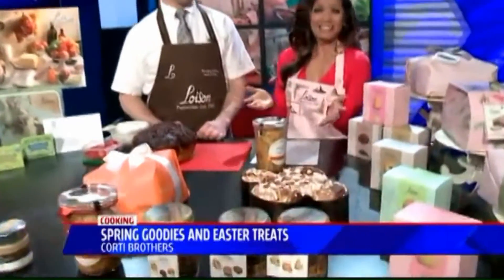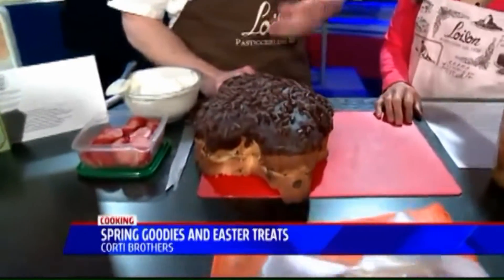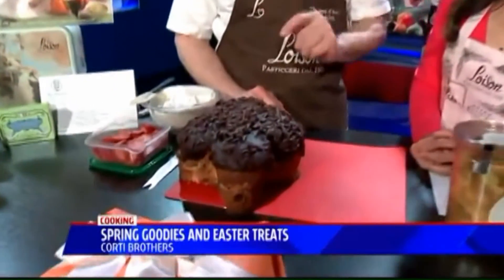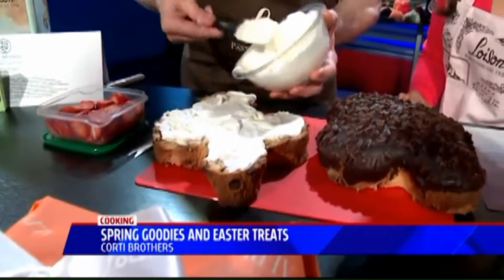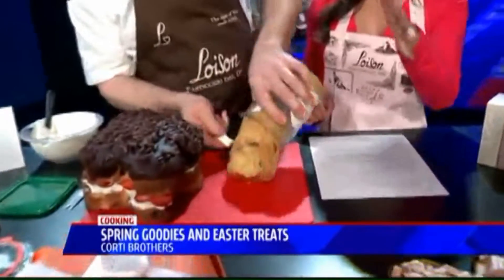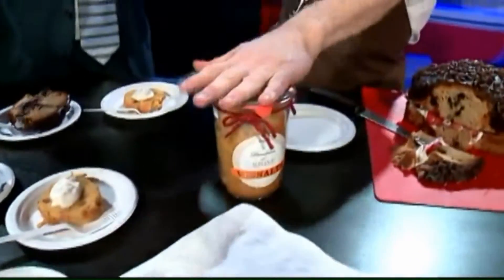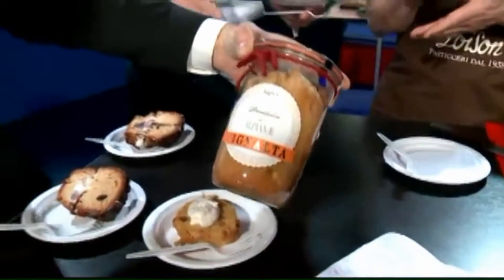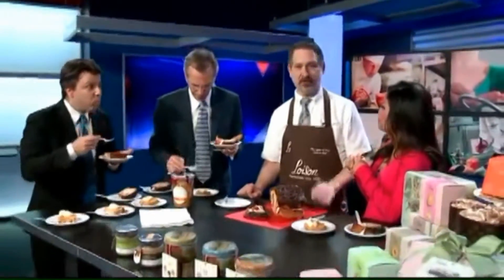Fox40 Colomba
Corti Brothers Spring 2016 Newsletter goodies including Loison Colomba.